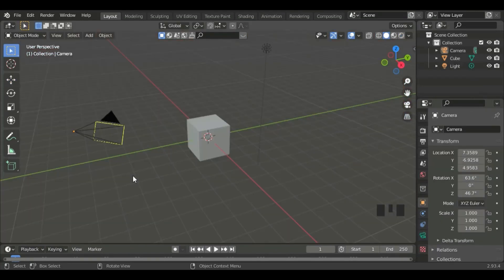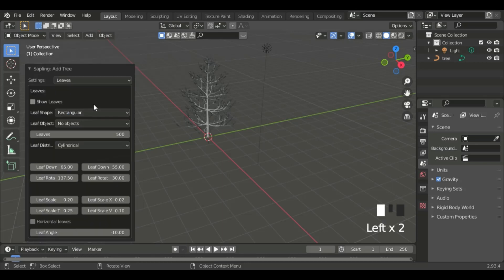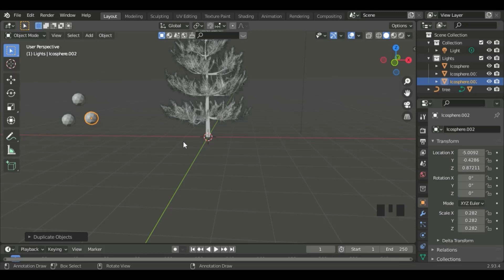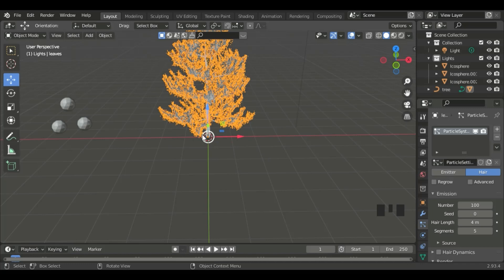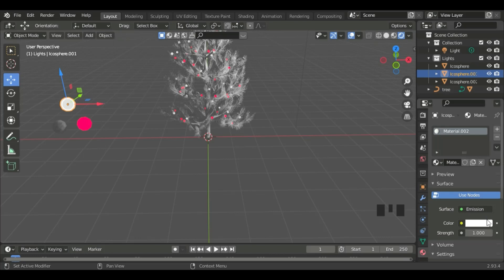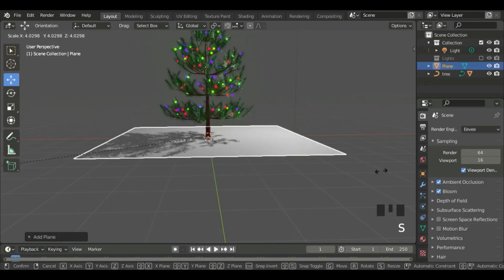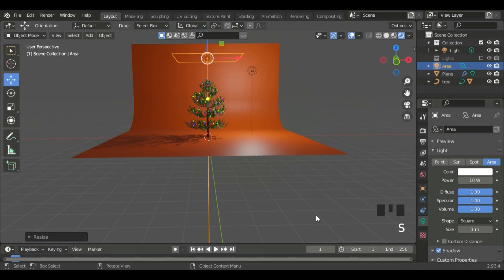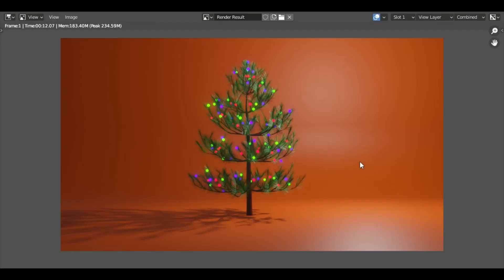How to create a Christmas tree under 5 minutes in Blender | Blender Tree Addon Tutorial 2.93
Hi Friends, Watch how to create a Christmas tree under 5 minutes in Blender.